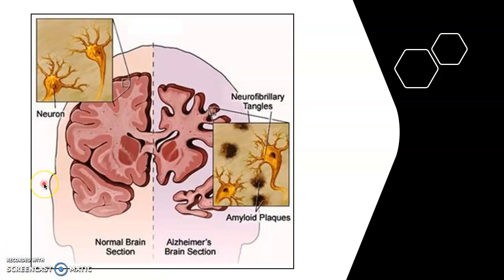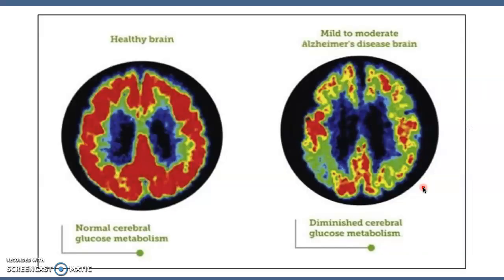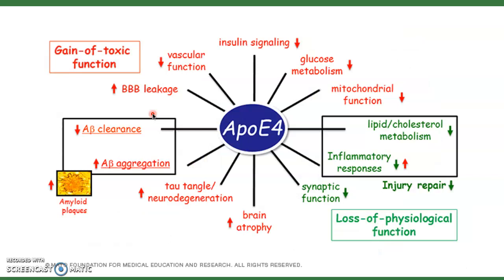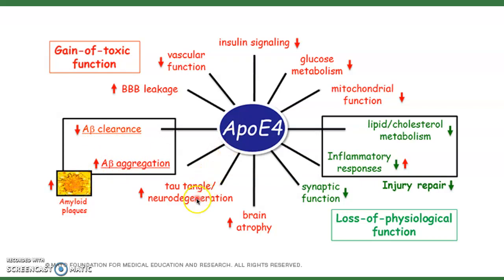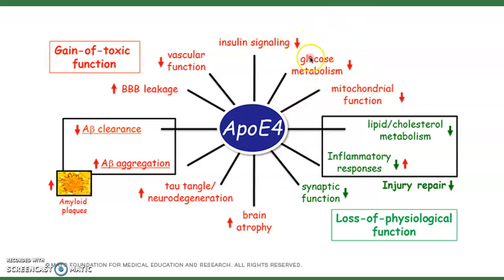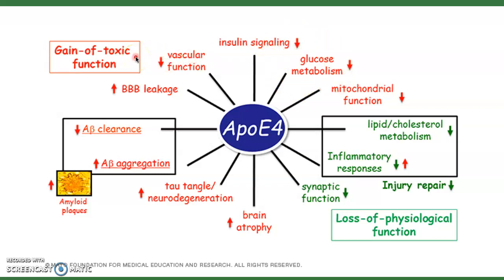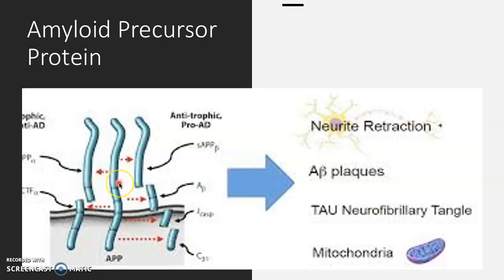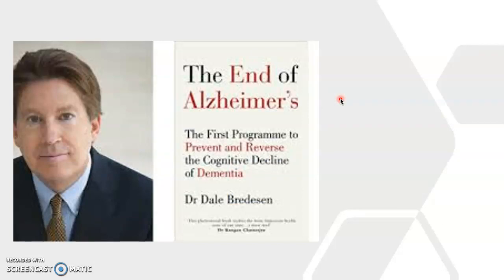Alzheimer's Pathophysiology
Hallmarks of Alzheimer's Disease and APOE4 discussion